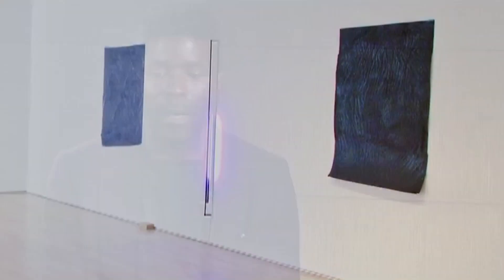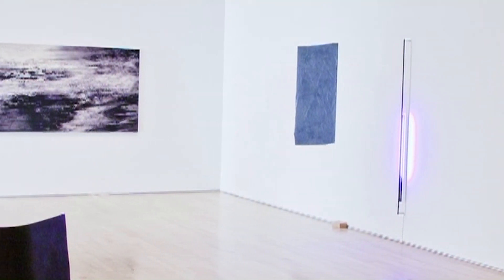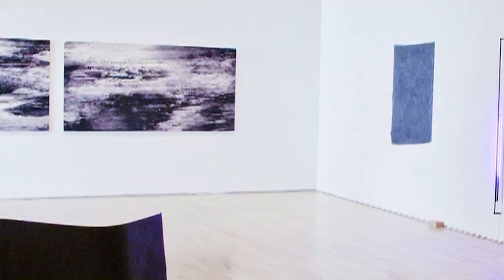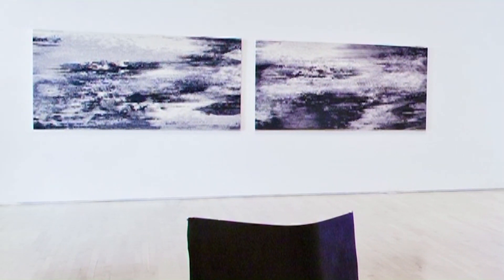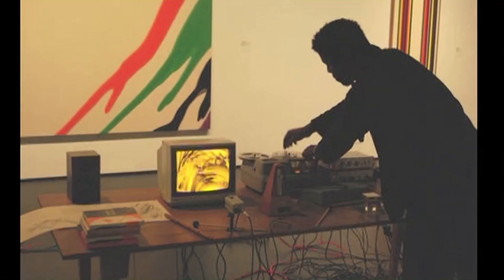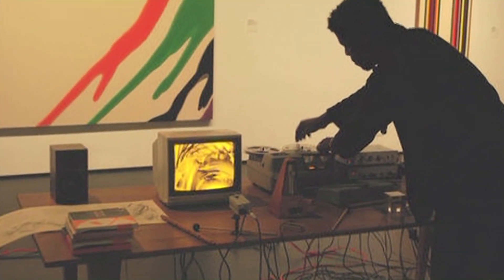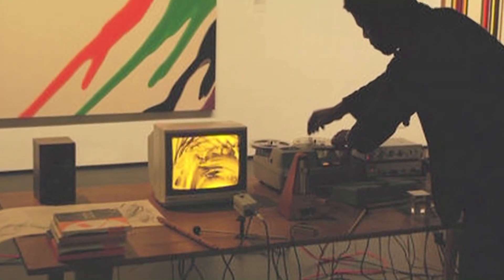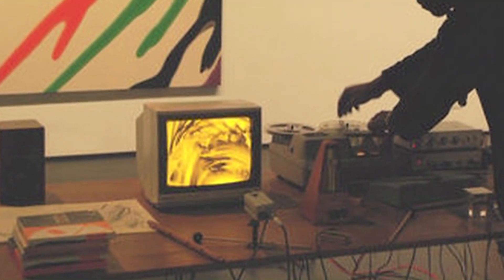Kamau Amu Patton and the machine that’s always learning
2010 SECA Art Award winner Kamau Amu Patton describes the process he used to create his Static Field 3 (2011) series and how he works with machines and technology to generate images.